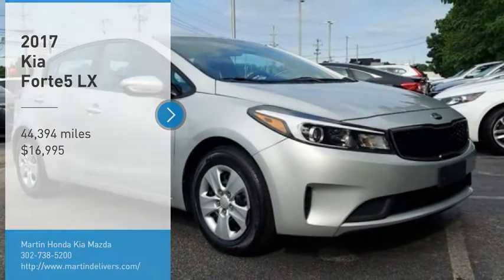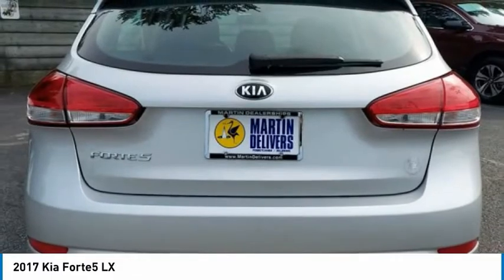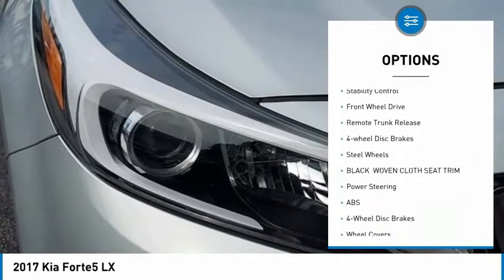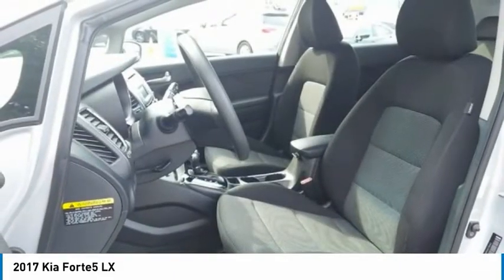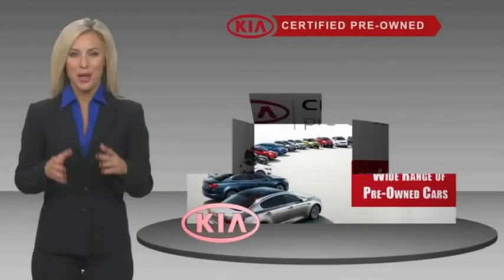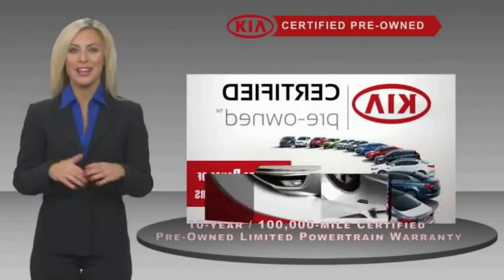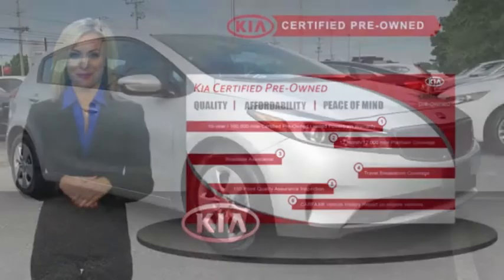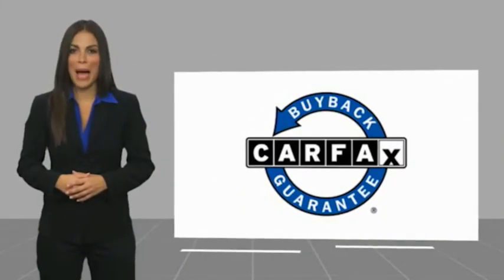2017 Kia Forte5 Martin Honda Kia Mazda K211715A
2017 Kia Forte5 LX

Looking for the right hatchback? Today could be your lucky day. this 2017 Kia Forte5 could be yours.